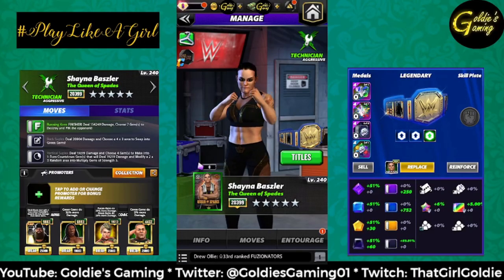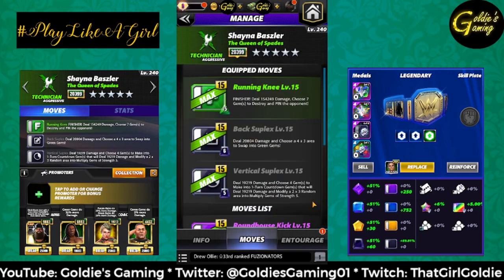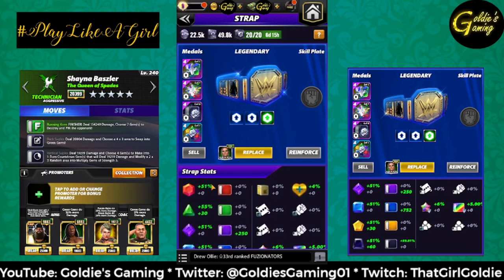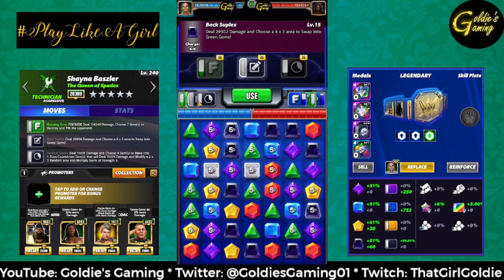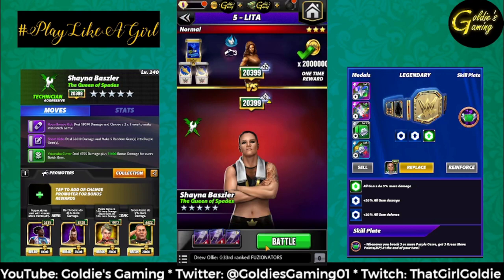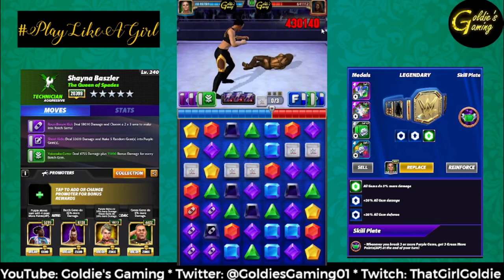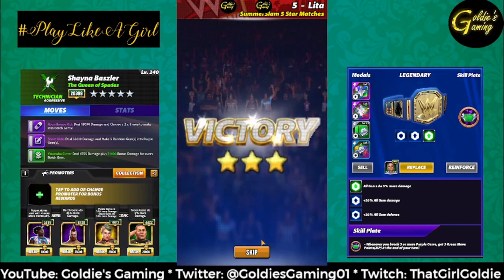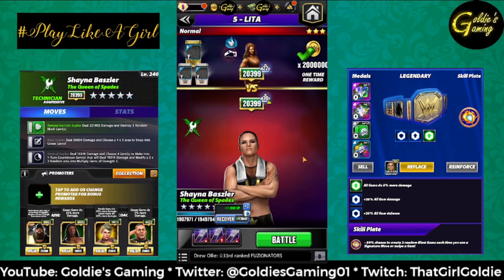5ss Shayna Baszler "Queen of Spades" Gameplay - WWE Champions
⭐️OFFICIAL WWE Champions content creator. mWo for life.